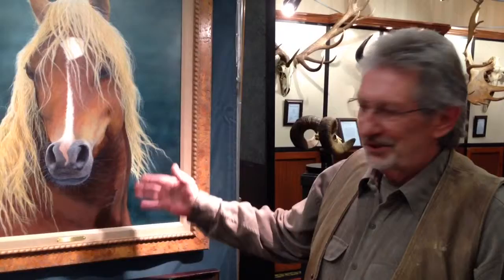2014 Gary Holland with Shining Mountain Gallery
Gary explains a little about his work.